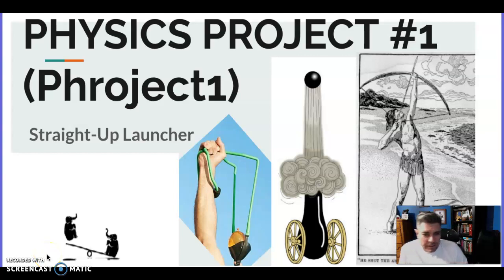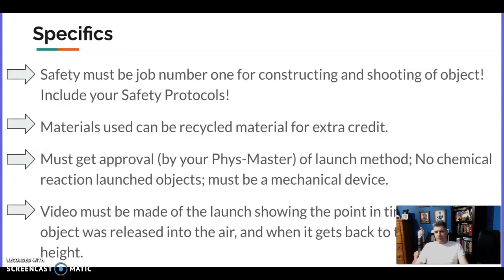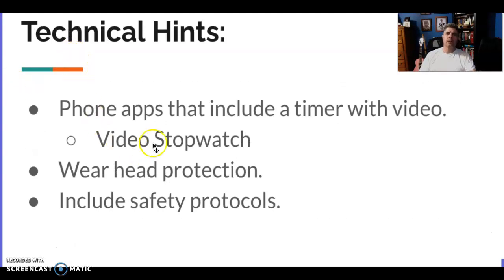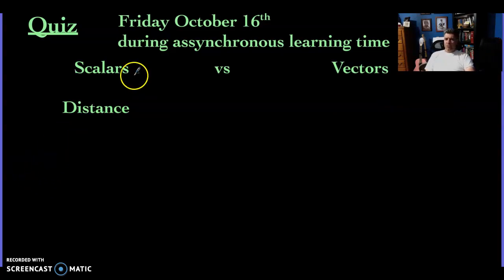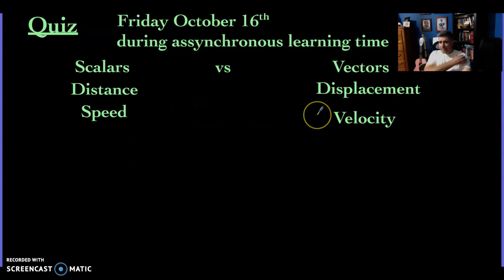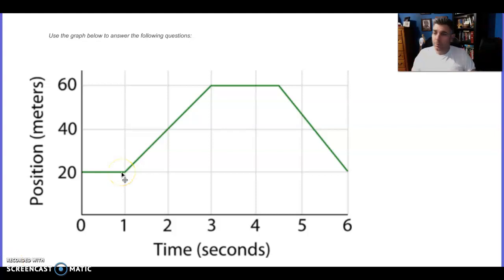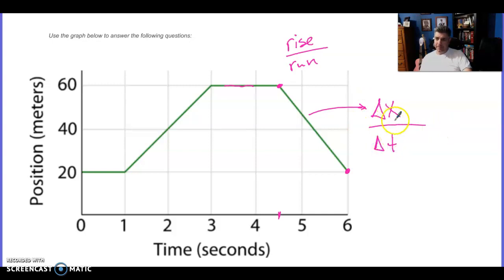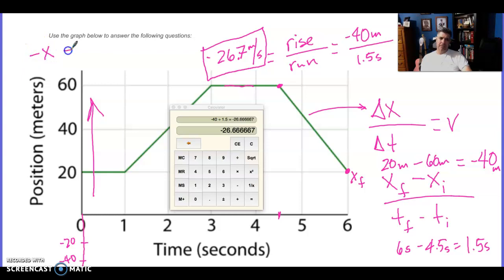Phroject 1 and Quiz review